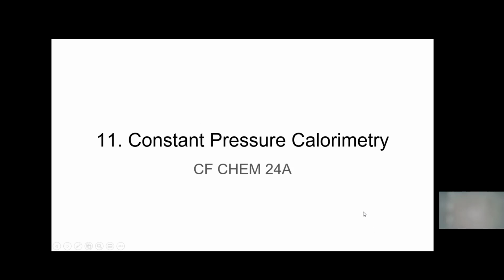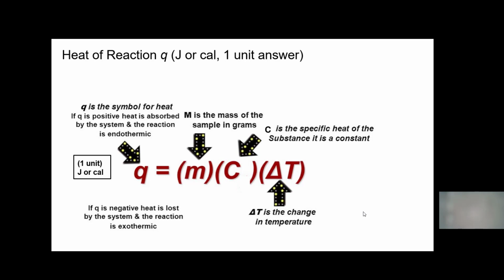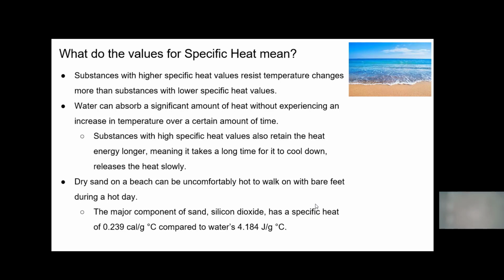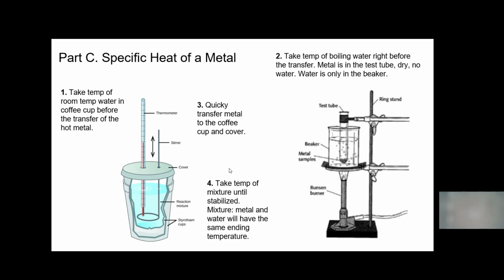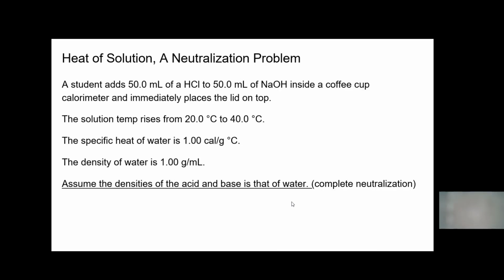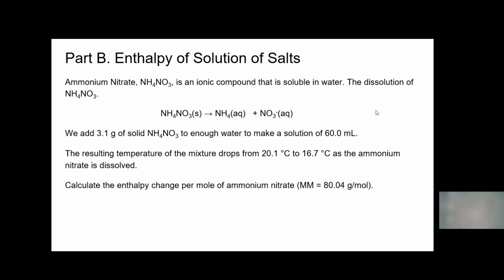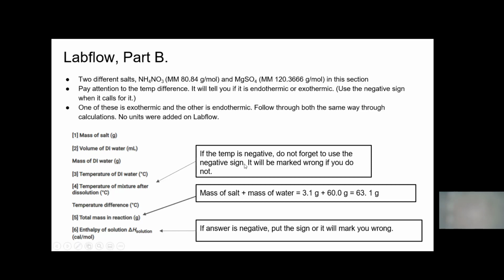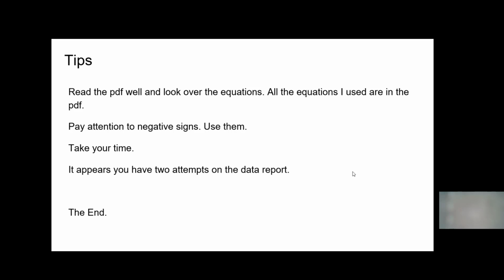CF24A 11. Constant Pressure Calorimetry